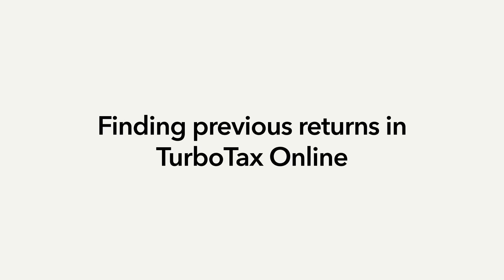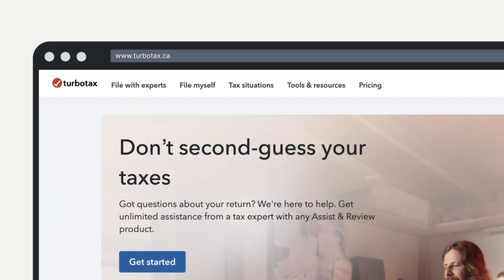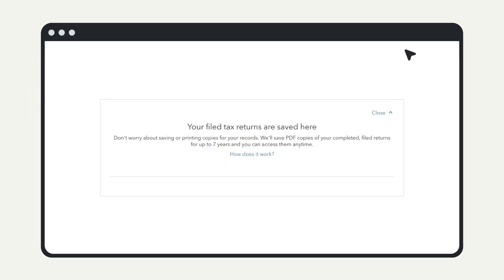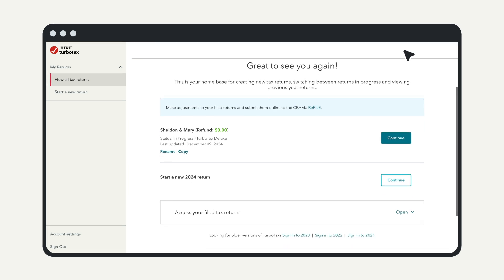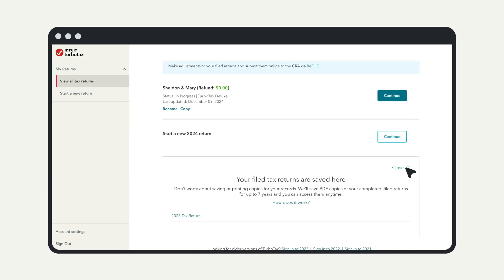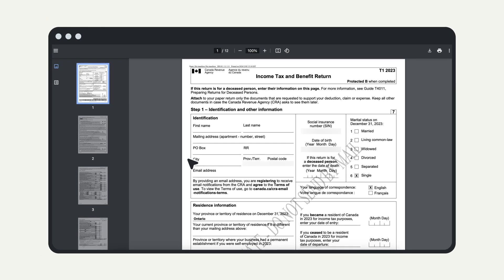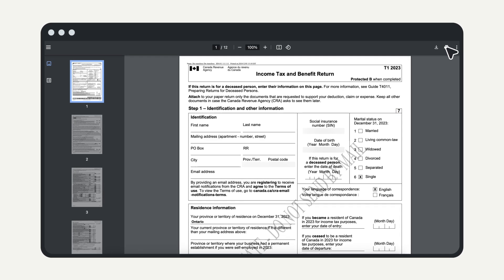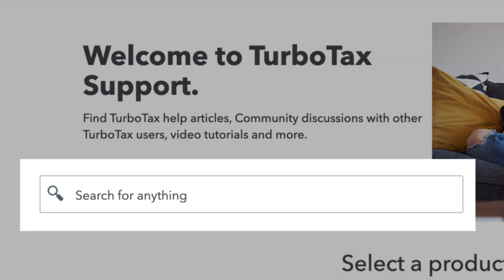How to find previous PDF tax returns using TurboTax Online - TurboTax Support Canada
TurboTax Online automatically saves PDF copies of all your returns for a 7-year period. You can access this information on-demand and when needed by signing in to your TurboTax Online account.

~Transcript~

Need a copy of an online return you filed from a previous year? First, sign into your TurboTax Online account by visiting turbotax.ca.
If you paid your previous filings, TurboTax Online automatically saves PDF copies of all your returns for a 7-year period. You can access this information on-demand and when needed.
Once you've logged into your account, scroll down to "Access your filed tax returns." Open the dropdown menu to view PDF copies of your past returns. Select the year you were looking for to download a PDF copy of your return. Find the downloaded return on your computer, then select the printer icon to print a copy for your records.
For more help tips, visit the TurboTax support website and enter your question into the search bar.